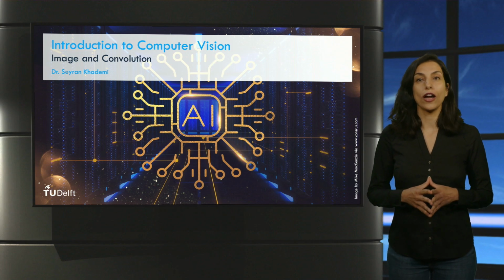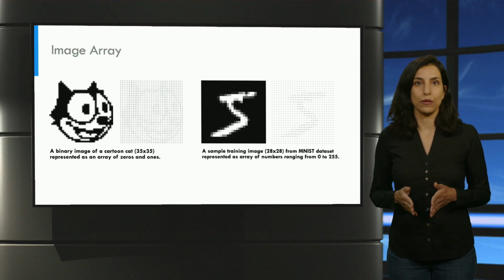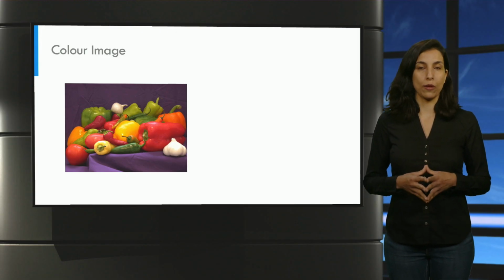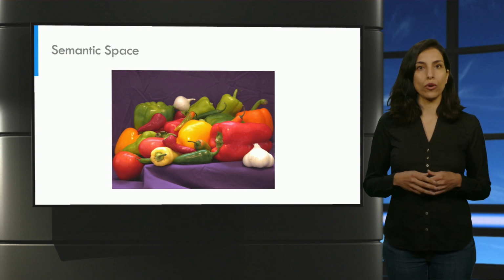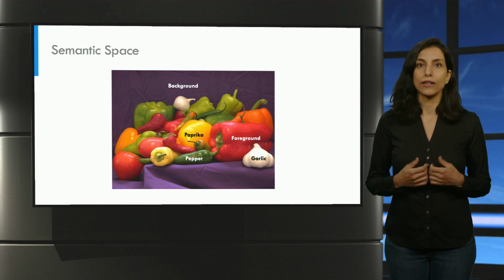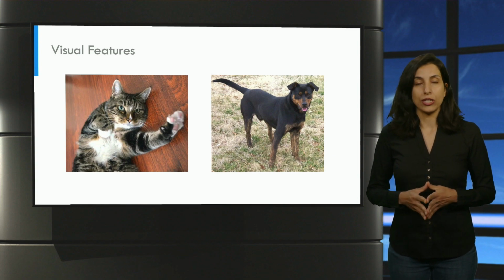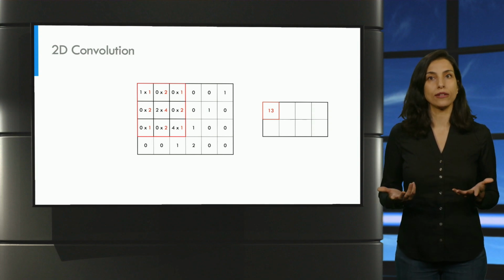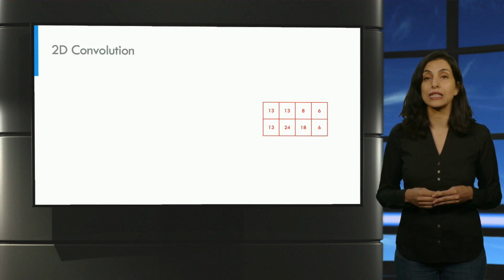Introduction to Computer Vision: Image and Convolution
In this video, I briefly introduce image, image processing, and convolution, the basic operation for image filtering. This short intro sets the stage for diving convolutional neural networks and deep learning approaches in computer vision—the eye  of AI. If you're looking to get started with computer vision, this is a great place to begin.